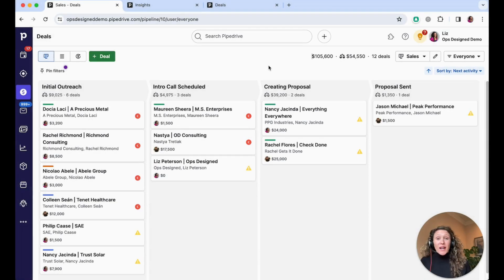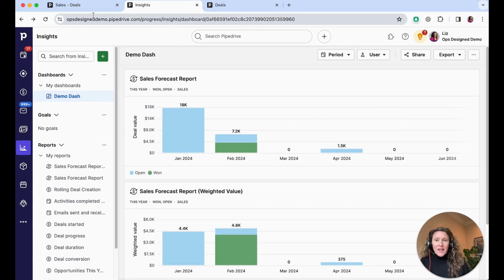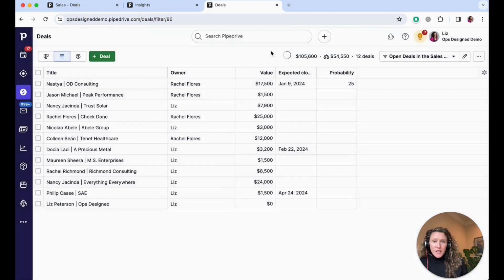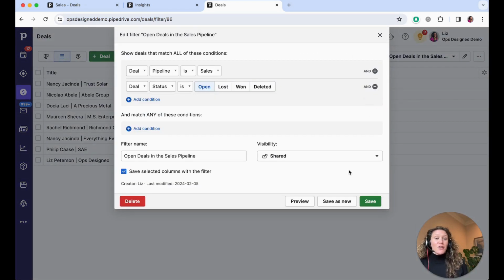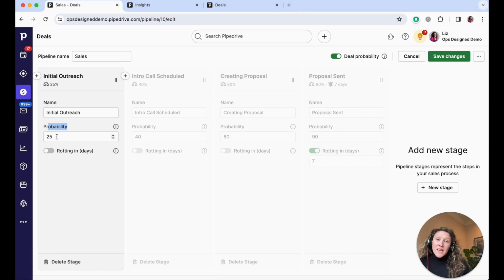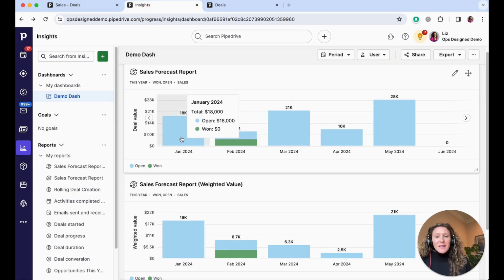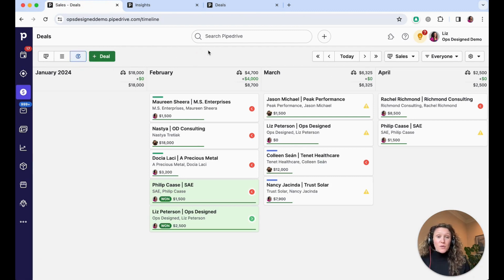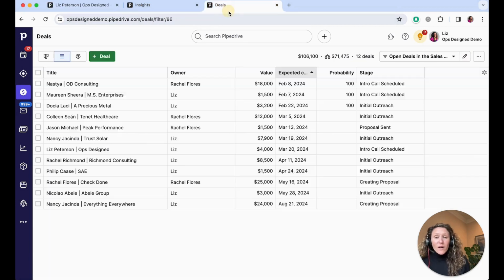Your Pipedrive Forecast Isn't Working Because of This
In this video, I'll teach how to debug your forecast reports in Pipedrive and make sure that you have all of the inputs that you need for the CRM to work properly, especially when using the sales pipeline. If you're looking to improve your sales management, this video is for you!

1:07 - Overview and the possible Issues
2:00 - How to fix the issues 1-by-1
2:18 - Setting up a filter to fix the issues